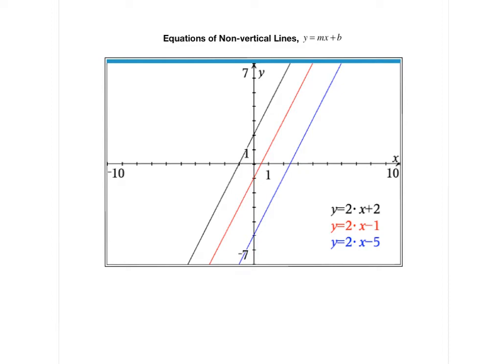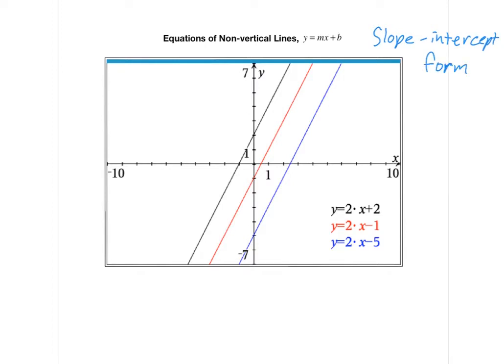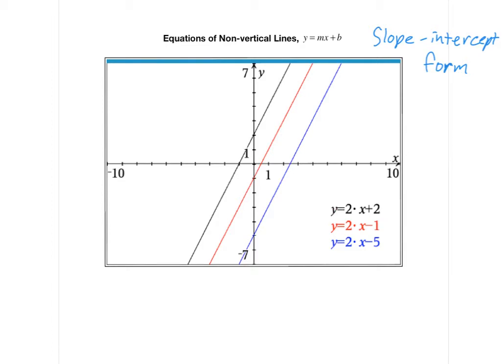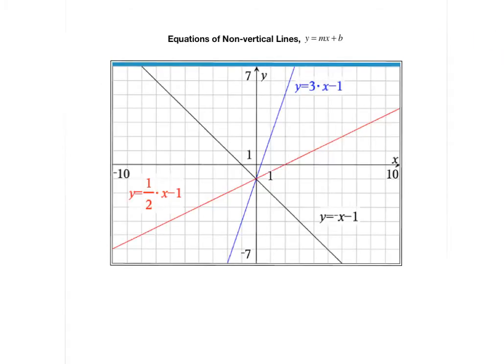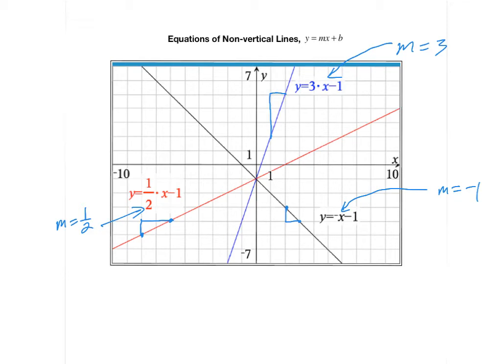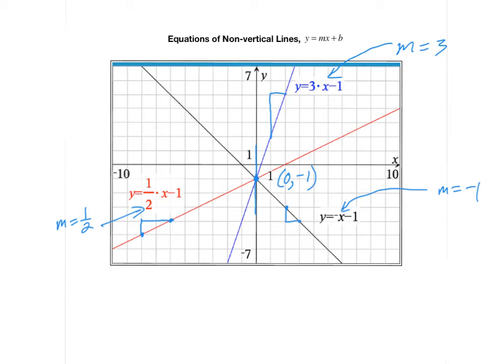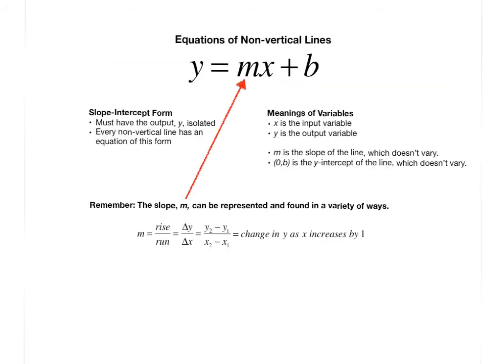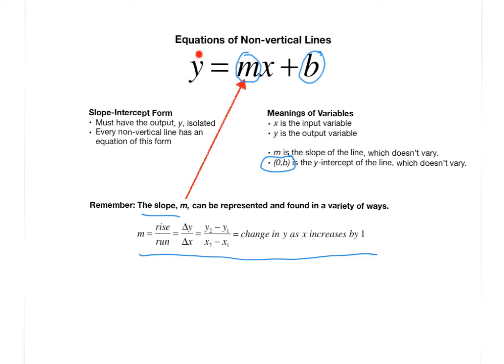Equations of Non vertical Lines